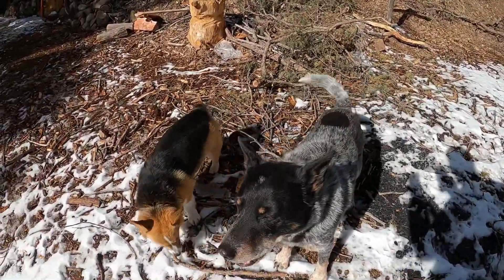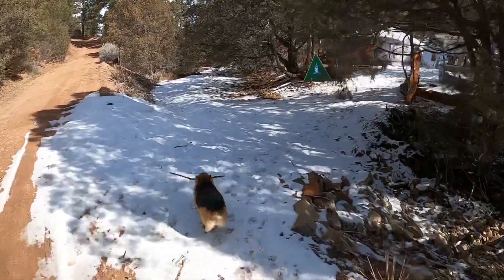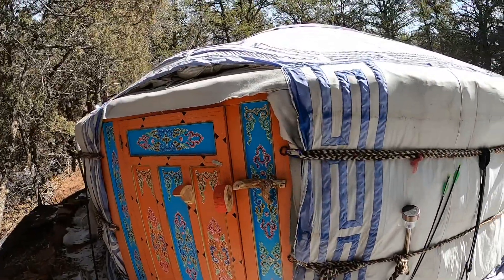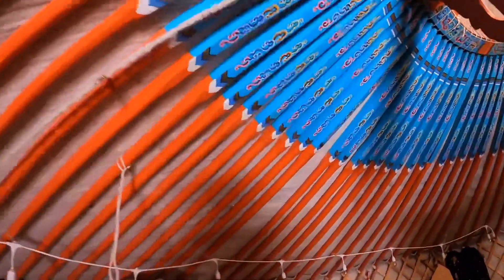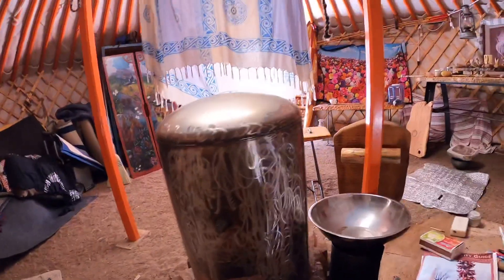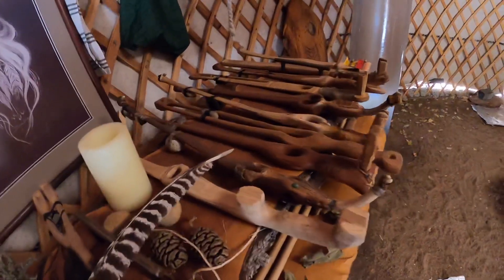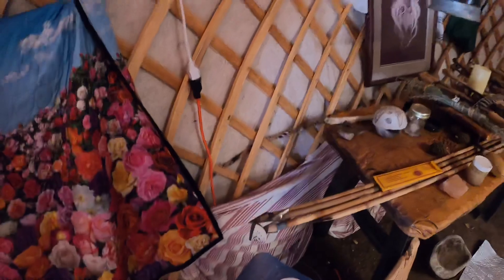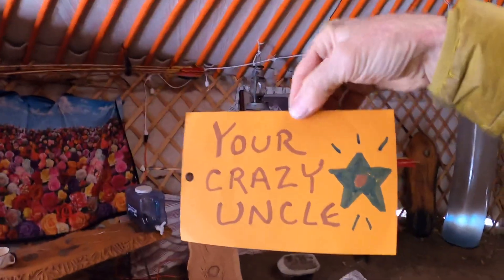Visit the Yurt here at Camp Bulalayaw/Plateaucamp Vlog #1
I have a traditional Mongolian yurt that serves several uses. Mostly a ceremonial house to connect with the earth.  I bought two thinking that I would be living with someone where each person had their own yurt with a shared kitchen and bathhouse between them.  I first installed the yurt in Boulder Utah where I lived for awhile and then I came to Santa Fe.  Its an effective way to live, but I found the size too big for me, one person.  But its beauty is why I love this structure.  Its like living in a piece of furniture.